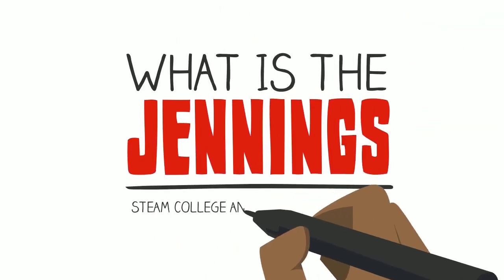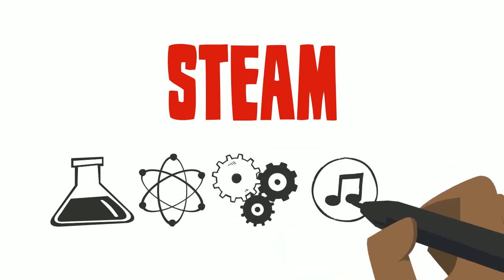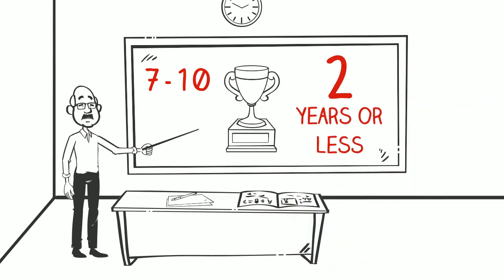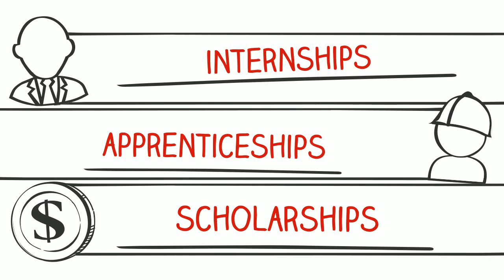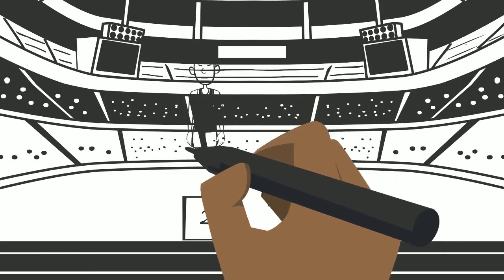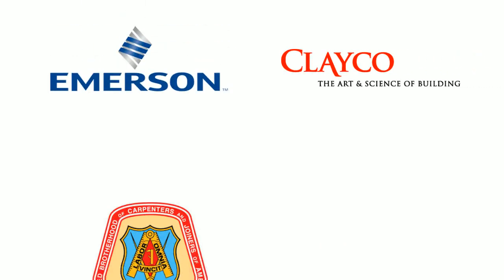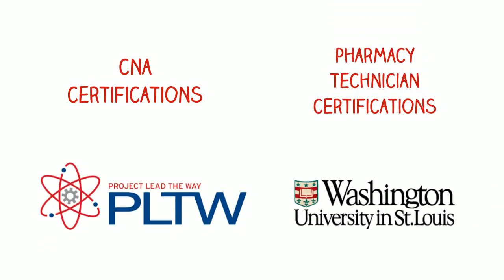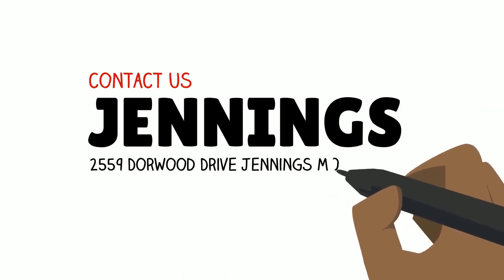2016 Jennings College and STEAM Career Prep Academy Video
In 2016, Dr. Art McCoy raised funds and funs to partnered with over 25 businesses and organizations to create this robust College and STEAM Career Prep Academy.